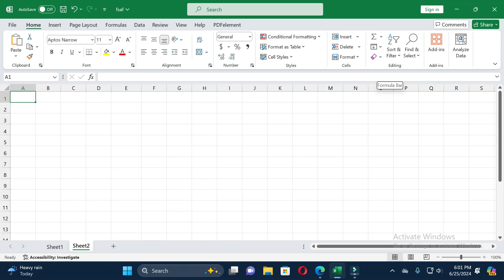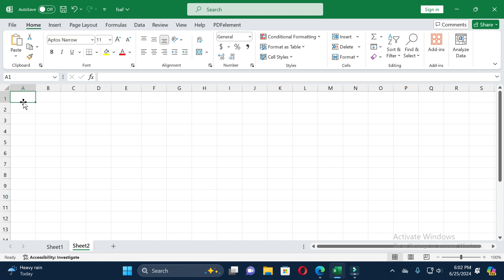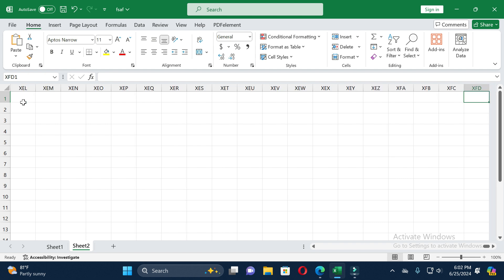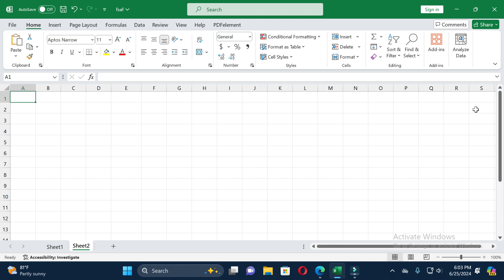how to jump from first row to last row and from first column to the last column | excel tutorial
Learn essential Excel navigation tips with this comprehensive tutorial on how to efficiently move within your spreadsheets. Discover shortcuts like Excel jump to last row and Excel jump to last column, along with Excel first row last row shortcut and Excel first column last column shortcut. Master Excel navigate to last row and Excel navigate to last column effortlessly using Excel shortcut to last row and Excel shortcut to last column commands. Whether you need to Excel jump from first row to last row or Excel jump from first column to last column, these Excel navigation shortcuts will enhance your productivity. Explore Excel go to last row and Excel go to last column functionalities, as well as Excel move to last row and Excel move to last column techniques. Improve your ability to go from top to bottom and from left to right in Excel with these invaluable Excel tips for navigation and Excel tricks for navigation.

following queries has been resolved in this video:

excel navigation tips
excel jump to last row
excel jump to last column
excel first row last row shortcut
excel first column last column shortcut
excel navigate to last row
excel navigate to last column
excel shortcut to last row
excel shortcut to last column
excel jump from first row to last row
excel jump from first column to last column
excel navigation shortcuts
excel go to last row
excel go to last column
excel move to last row
excel move to last column
excel go from top to bottom
excel go from left to right
excel tips for navigation
excel tricks for navigation